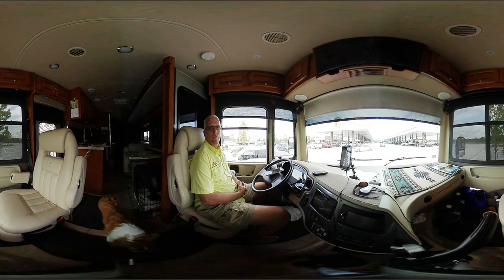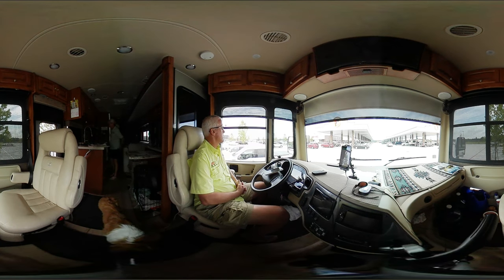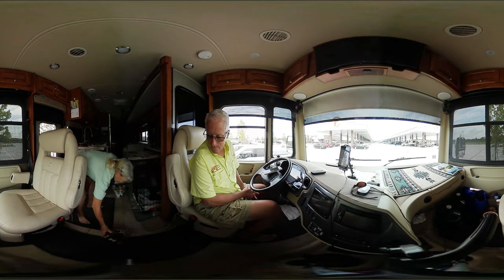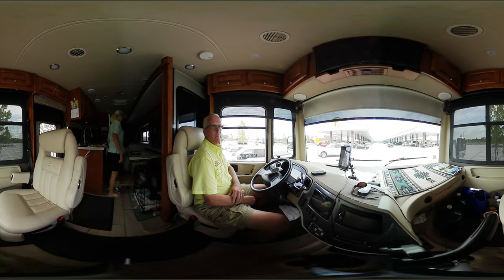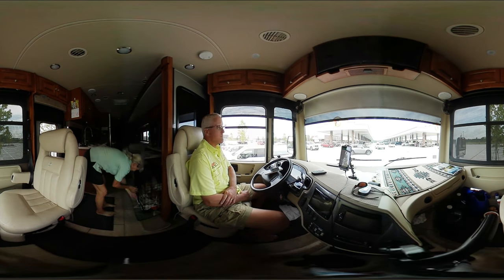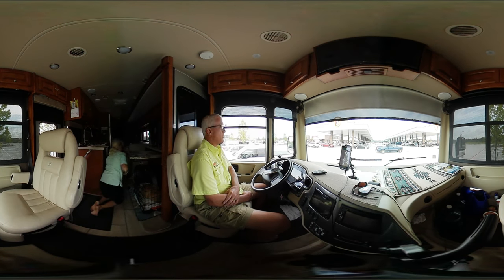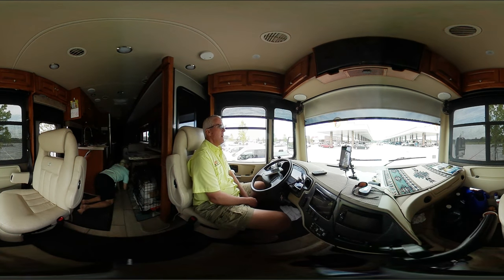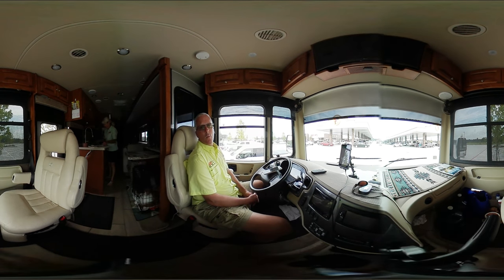Buc-ee's - What is This Place?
We made an unscheduled stop at a Buc-ee's, a Texas chain that is known for massive gas stations and associated shopping.  They opened one on I-10 in Alabama, so we decided to make a quick stop and check it out as we have never visited one before.

We usually choose Pilot/Flying J truck stops for our fueling needs.  But, we had to check this out due to all the "chatter" we see on Facebook about this place.

OUR MISSION
"We believe people should be able to buy and live in an RV and have a great buying experience when choosing to purchase an RV home!  We believe that people should be able to travel in an RV knowing that it is safe and that it will not turn into a money pit!  We want RV owners to be educated so they will have worry-free travels so that they can create lasting memories with their friends and family while enjoying the RV experience!"